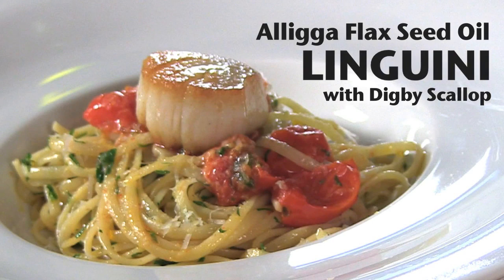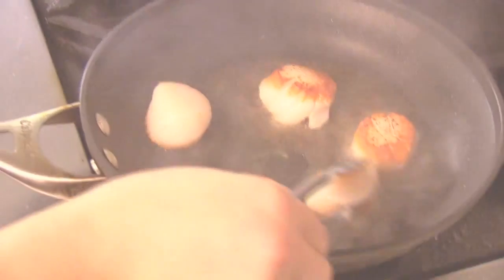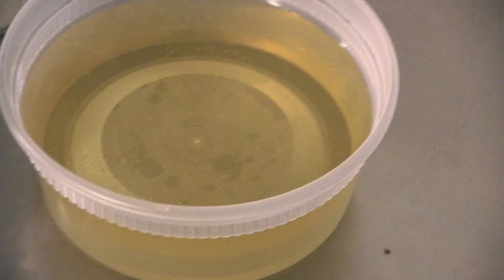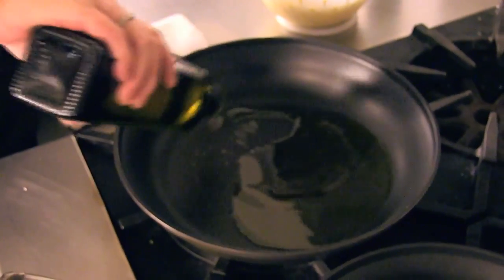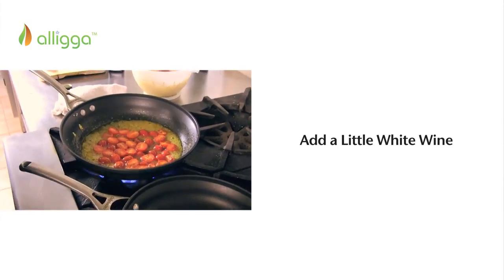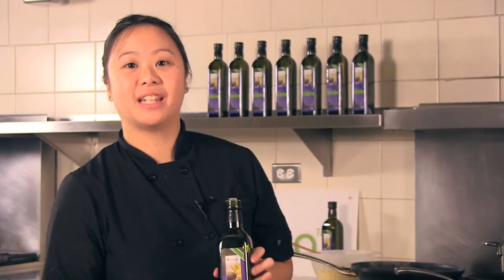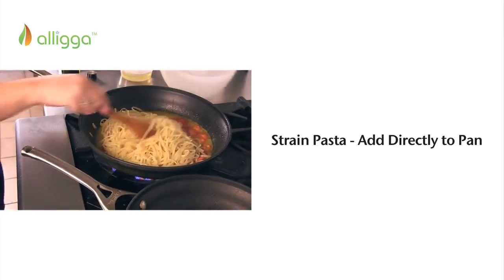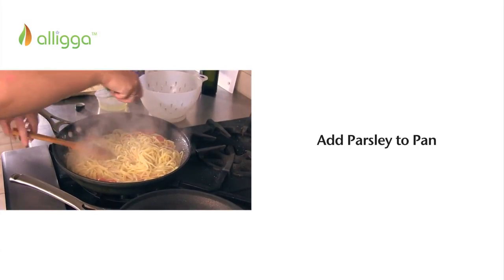Linguini and Scallops dish featuring Alligga Flaxseed Cooking Oil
Check out this recipe for a delicious Linguini and Scallops dish featuring Alligga Flaxseed Cooking Oil.  For more recipes, visit Alligga.com